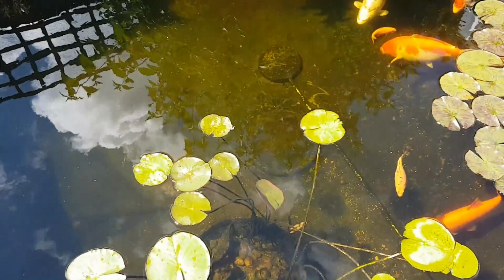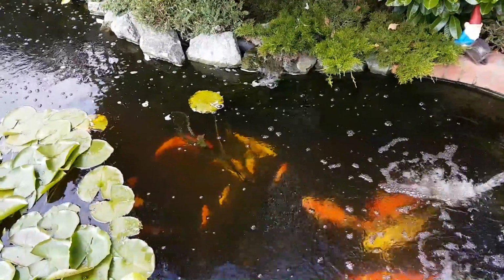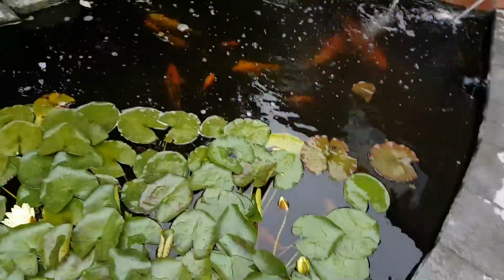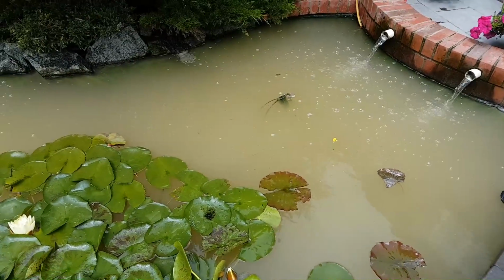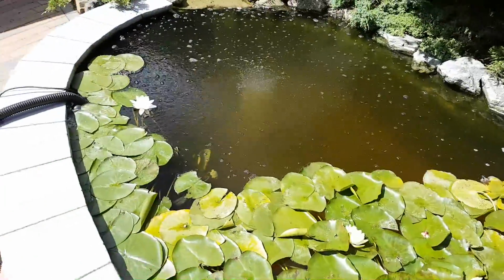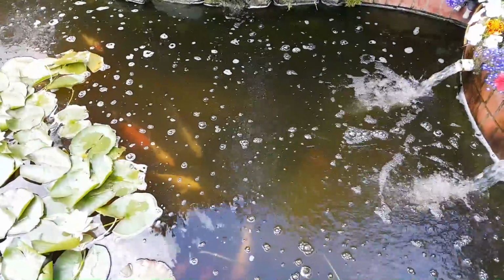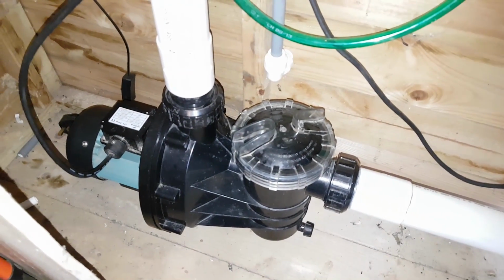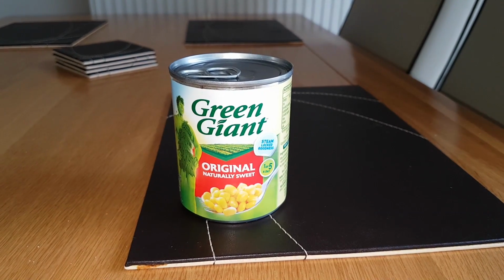The Pain Of Algae And Getting Rid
Treating algae and our new Forum at diypondfilters.com